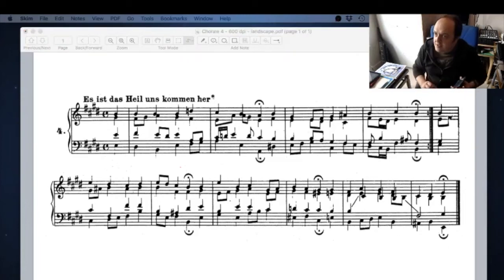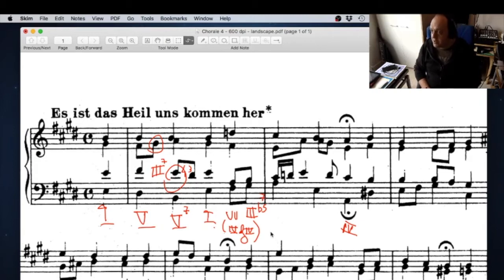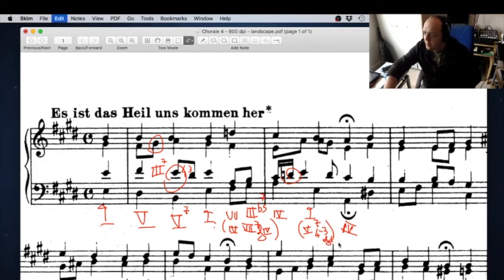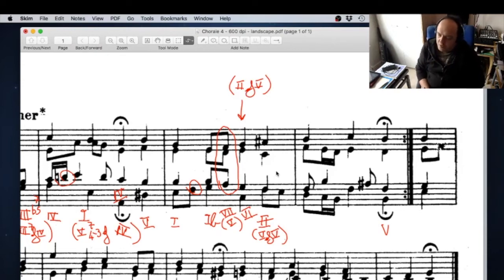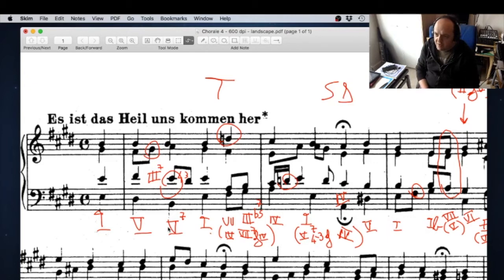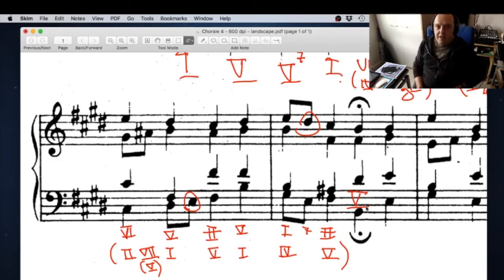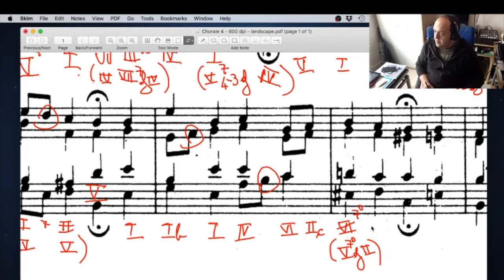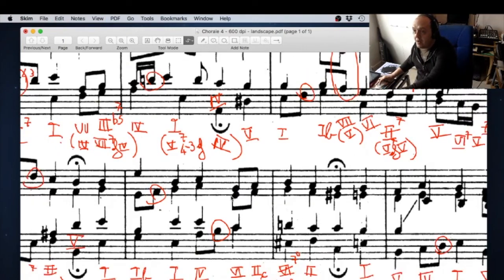"Es ist das Heil uns kommen her" J S Bach chorale harmonisation No 4 FULL HARMONIC ANALYSIS